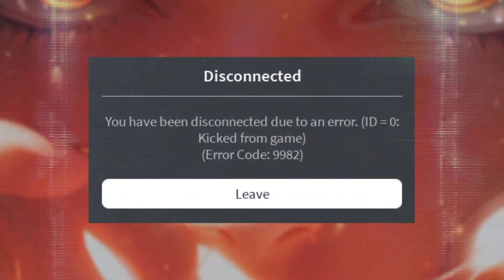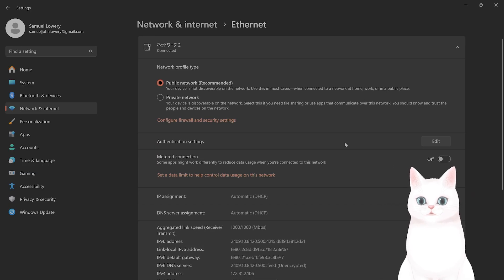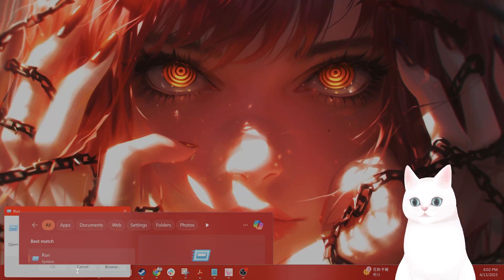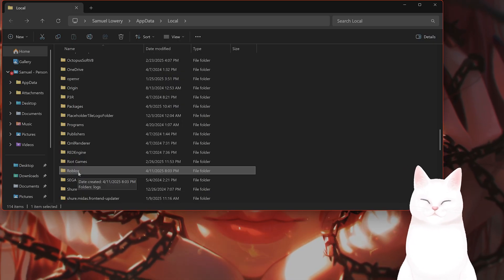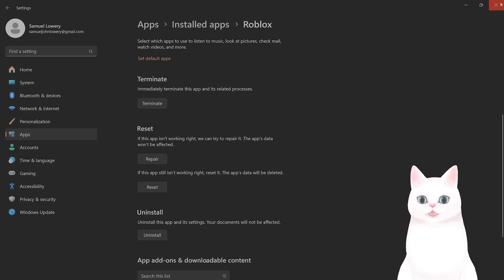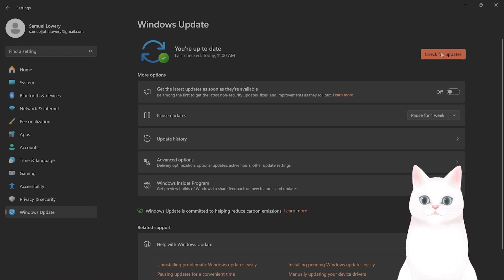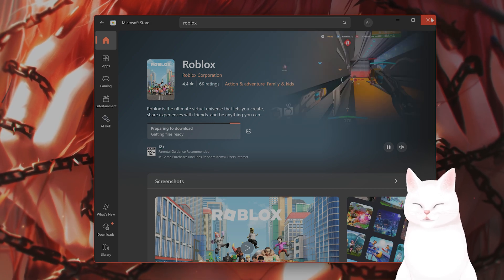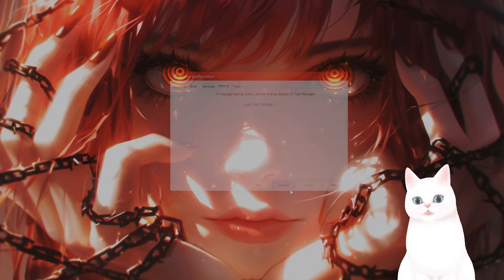Error Code 9982 - Roblox - Fix on PC! (2025 Update!)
Learn the difference between error code 9982 vs error code 273 and how to fix Roblox error code 9982. If you're getting 9982 Roblox error code, this video walks you through the solution. Fix Roblox code 9982 quickly and get back to playing.